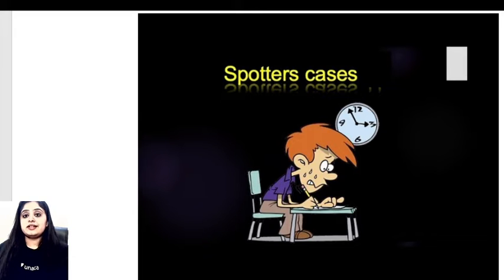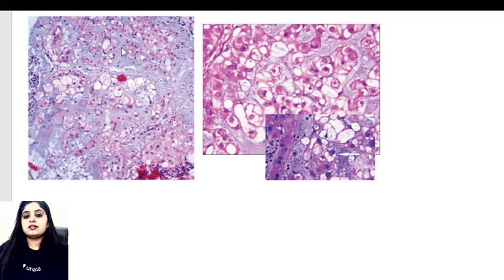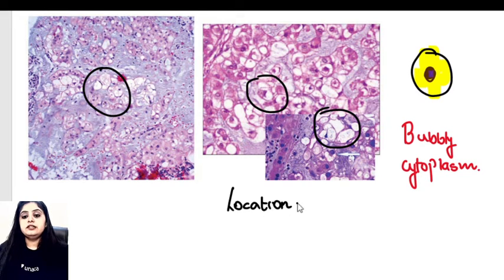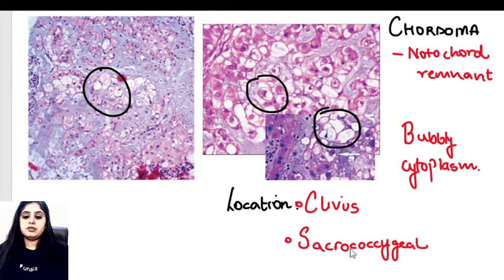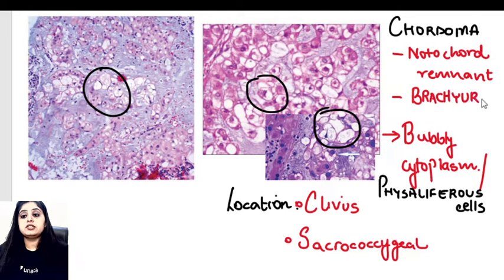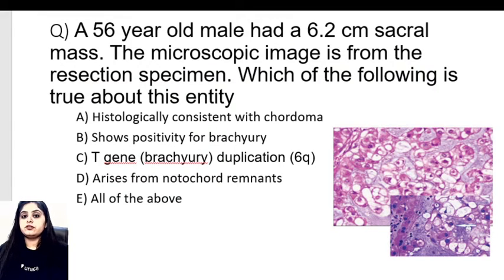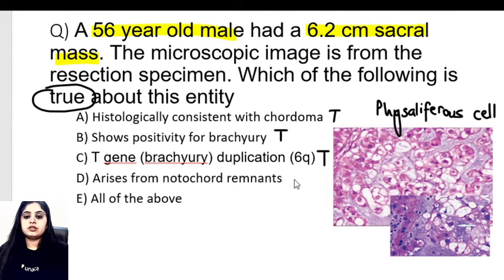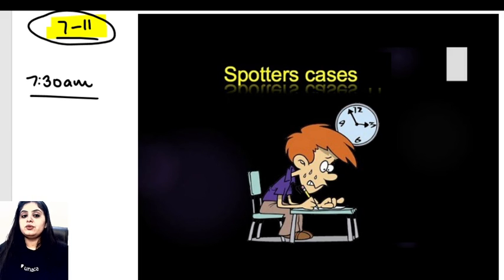Spotter Fest 5/16 | S1 | Pathology | Dr Preeti Sharma